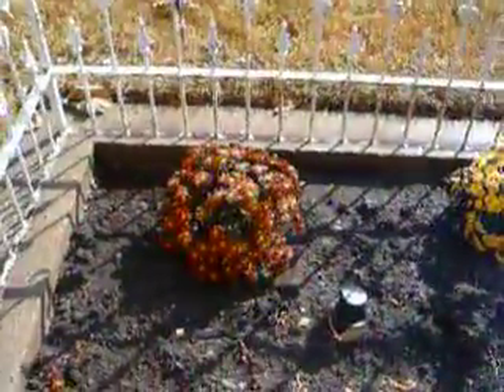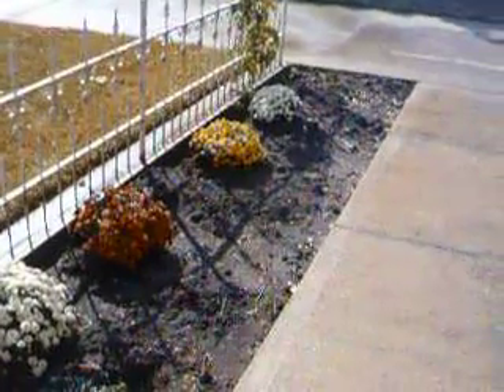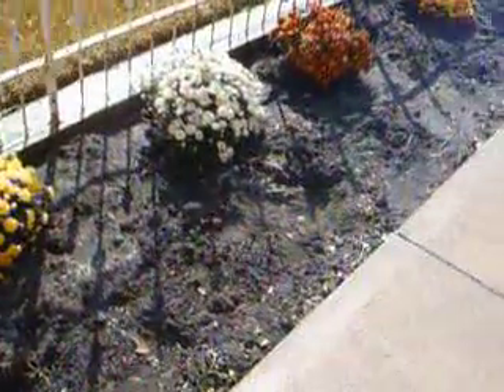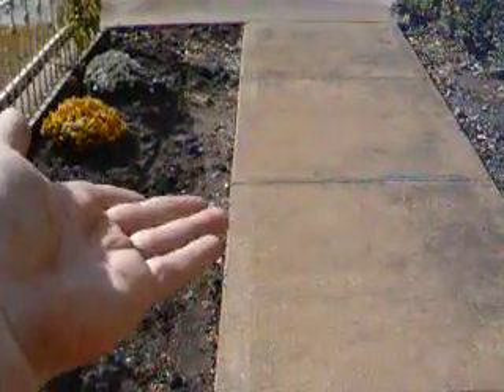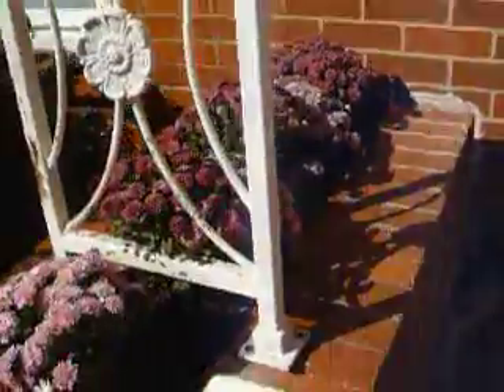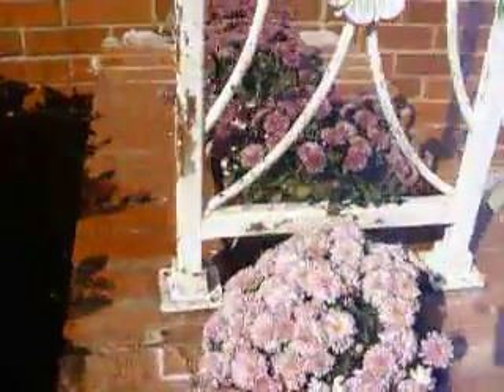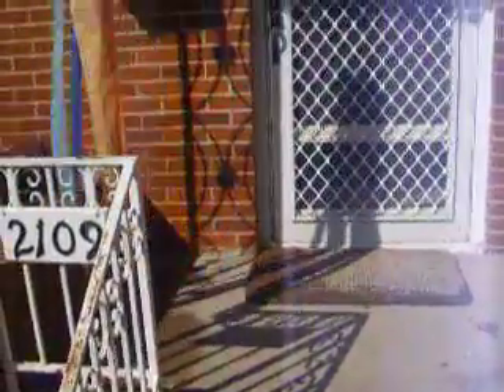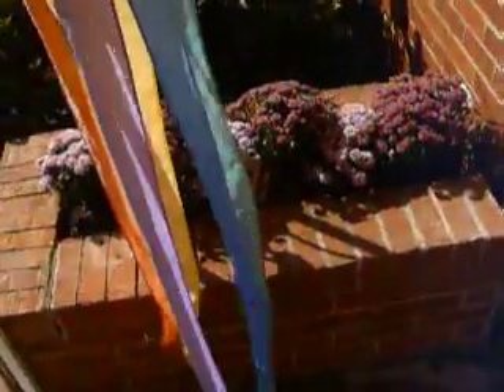My Gay Garden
I don't have a green thumb.  I pay a guy down the street twenty bucks a pop to cut and edge.  Needless to say, taking on this small flower bed was monumental for me.  Hope you enjoy.